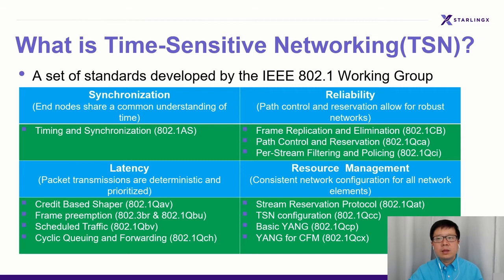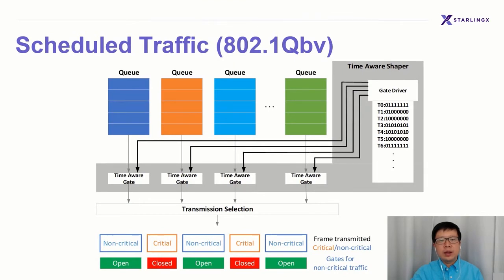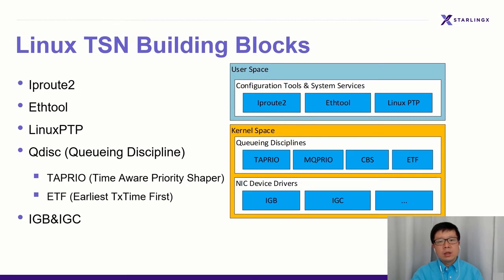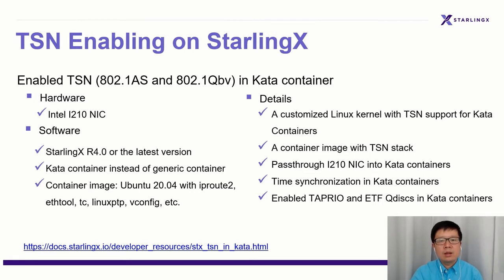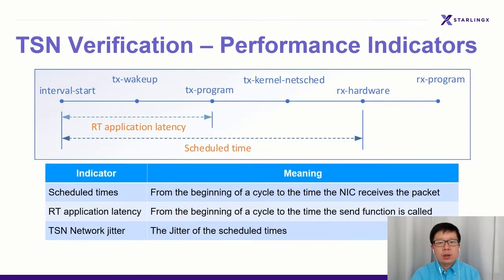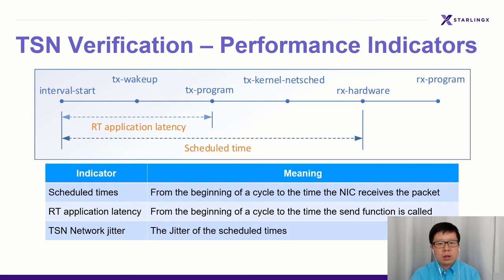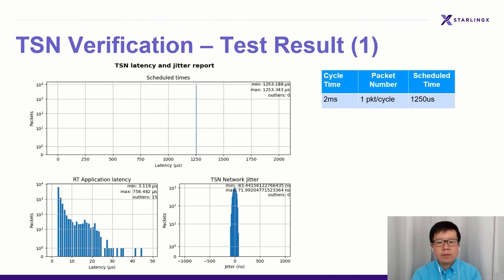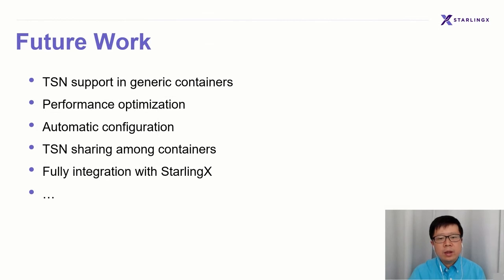Time-Sensitive Networking (TSN) Enabling on StarlingX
StarlingX aims to be an optimized edge software platform. Industrial internet of things (IIoT) is one of the most important use scenarios for StarlingX. Deterministic low latency is an essential requirement for IIoT.

1. I will brief the concept of time-sensitive networking (TSN) and introduce TSN software components of Linux.
2. I will elaborate how we enable TSN for workloads running in Kata containers.
3. In the last part, I will share the practice of setting up an experimental TSN network and measuring the TSN network performance.

Speaker: Yi Wang
Track: 5G, NFV & Edge